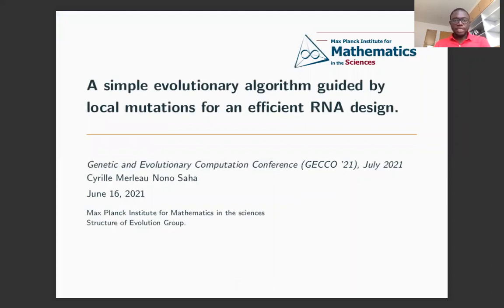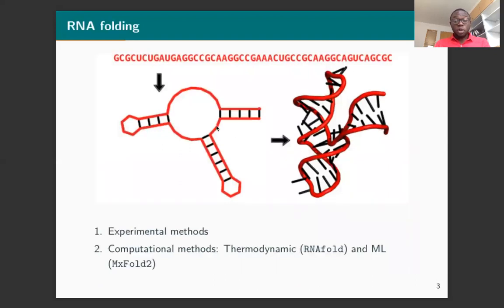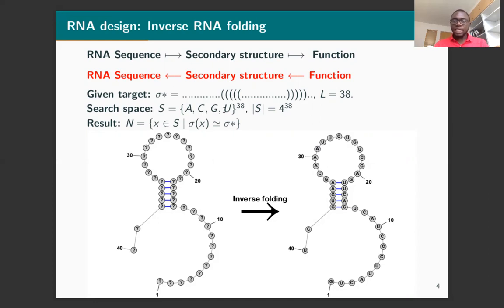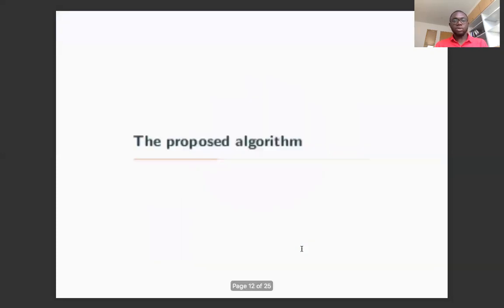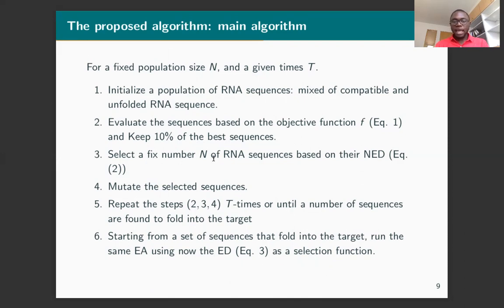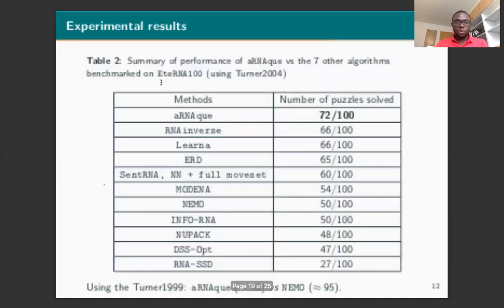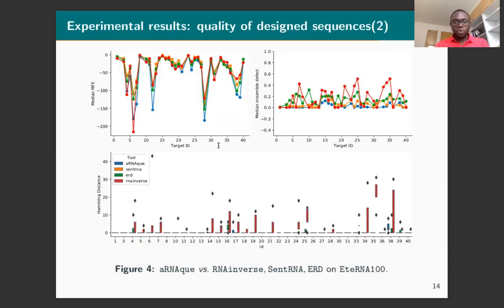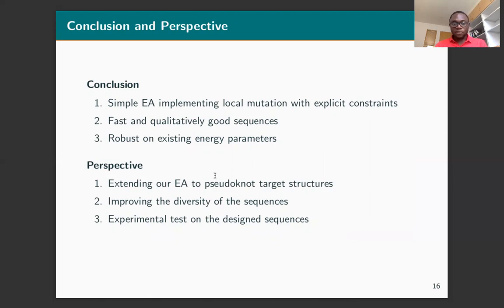GECCO2021 - pap140 - RWA - A simple evolutionary algorithm guided by local mutations for an [...]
A simple evolutionary algorithm guided by local mutations for an efficient RNA design. (pap140, RWA)
Cyrille Merleau Nono Saha, Matteo Smerlak

Inverse folding an RNA secondary structure of length L can be understood as searching in space S={A, C, G, U\}^L, one or many RNA sequence(s) that fold(s) into that structure. Solving this problem is a prerequisite for RNA design and is still a real challenge in bioengineering. To improve the RNA inverse folding, we investigate an evolutionary algorithm implementing local mutations taking into account the nucleotide and canonical base pair distributions. We implement our algorithm as a simple open-source \texttt{python} program called ""aRNAque"". The empirical results show that ""aRNAque"" can solve some target structures previously unsolvable by the existing evolutionary algorithms benchmarked in this work. On the two benchmark datasets, 72% of the EteRNA100 dataset (respectively 92% using the Turner1999 energy parameter sets) and 87% of the non-EteRNA100 dataset and the designed sequences are of better quality. In comparison to existing tools, our EA implementation also shows a significant computational time improvement.